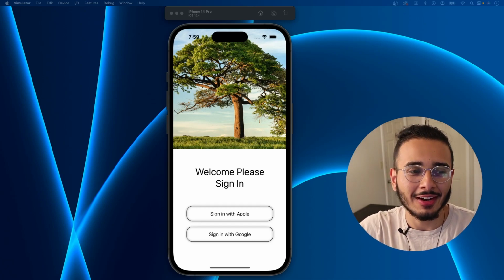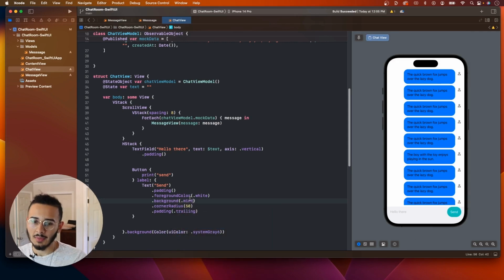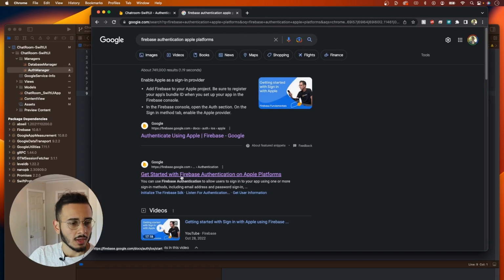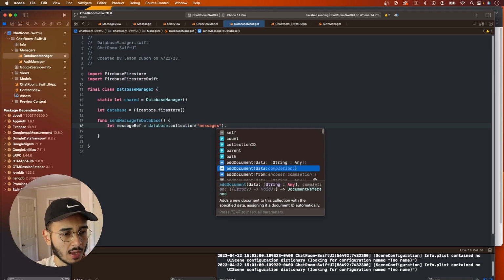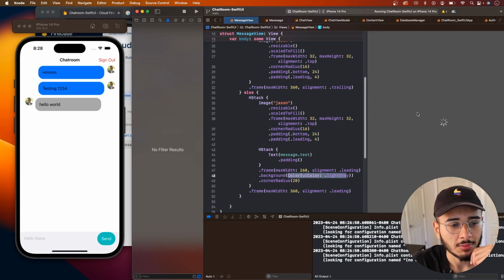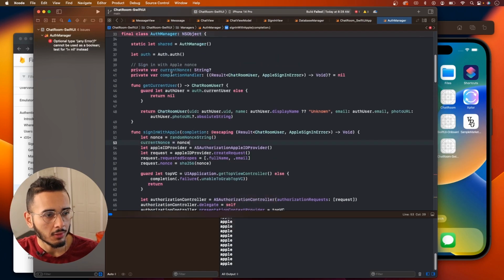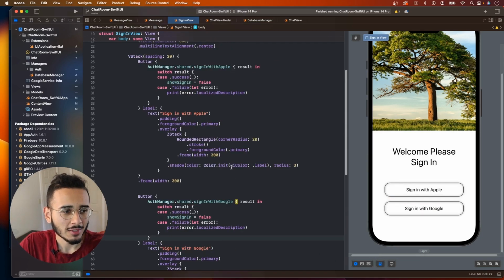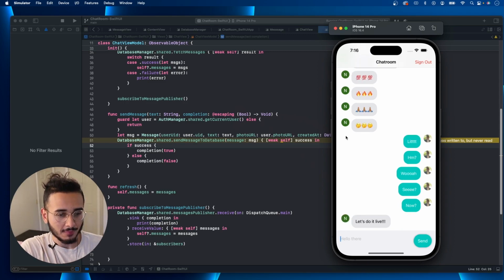FULL COURSE SwiftUI Chat App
This is a FULL COURSE on how to build a chat room app with SwiftUI using Firebase. We cover a variety of topics such as networking, combine, ViewModels, caching images, and much more. Free Course!

0:00 Intro
1:00 MessageView
23:20 Sign In
29:30 Sign In with Google
45:18 Database Setup
1:06:12 Caching Images
1:12:45 Sign in with Apple
1:30:00 Refactoring and Adjusting UI
1:38:27 Listen for Changes in our Database
1:47:41 Automatically Scroll to Bottom
1:52:00 Outro